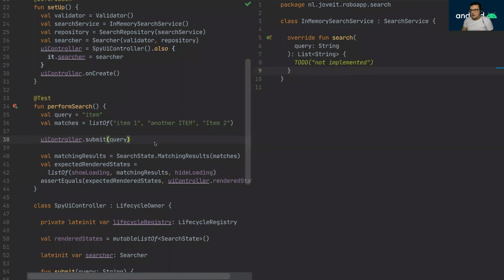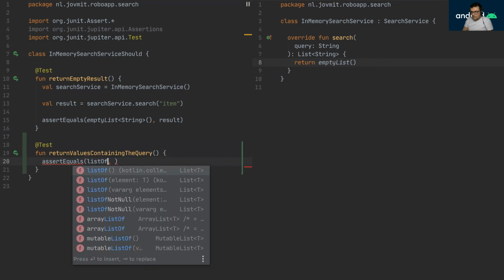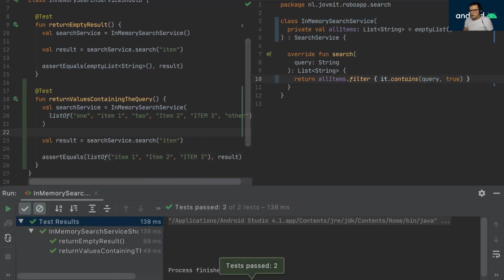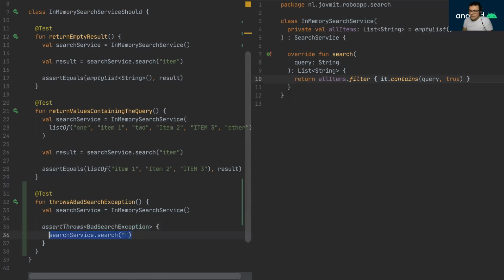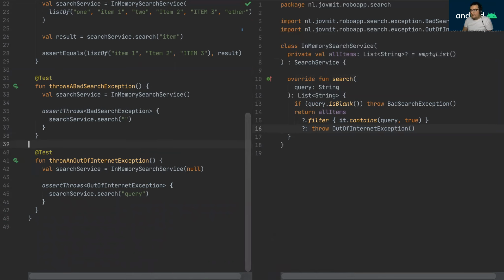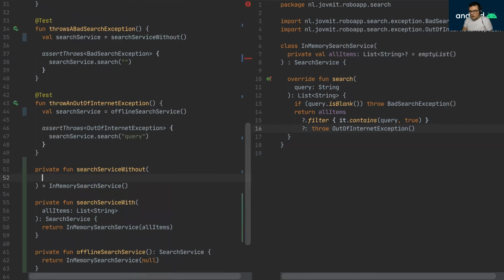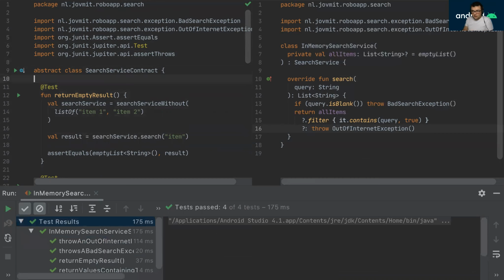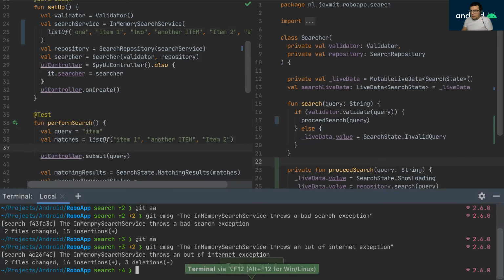Outside-In TDD - Search Functionality 6 (The Contract Tests)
In this video, we are leveraging a fake test-double to emerge contract tests that we could use later on to make sure that every new shipping implementation agrees on the contract and passes the tests. We use the contract tests to establish a connection between the fake test-double and all the potential implementations

Link to the repository (make sure to check out the search branch)